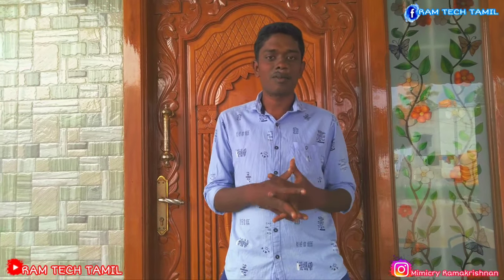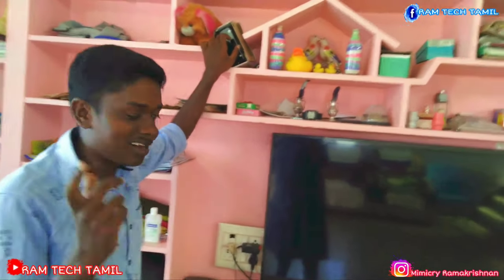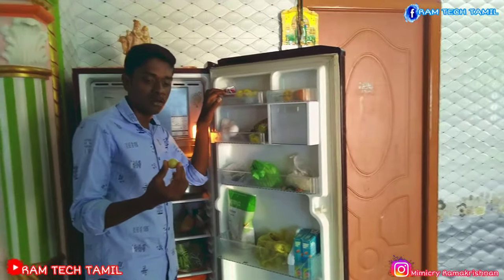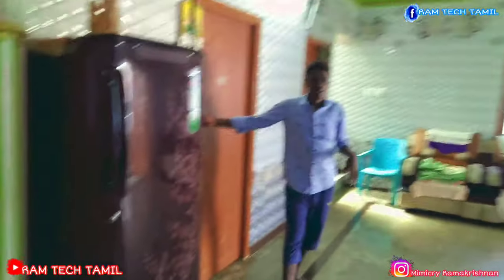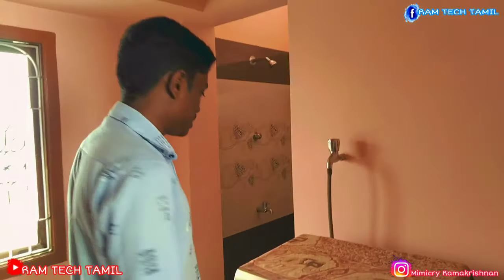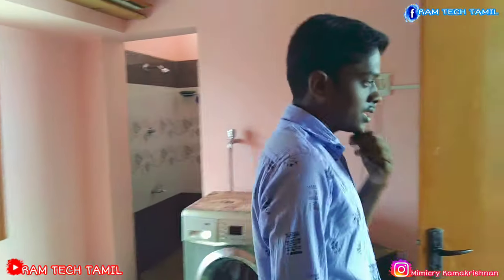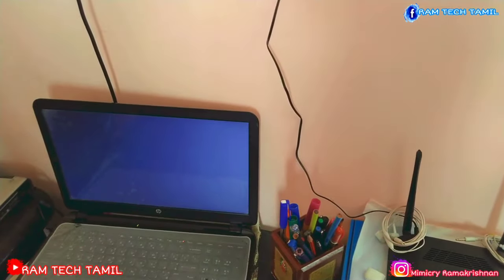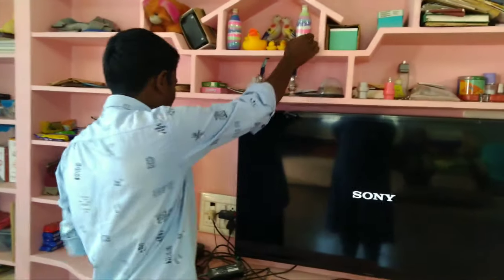My Home tour | vlog 1 |Ram Tech Tamil | happy moments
share this link to your friends

Give like
Commen
might otherwise be infringing. Non-profit, educational or
Follow this link to join my Twitter

Vlog tamil
        🙏நமது  youtube  சேனல் வீடியோவை
                   பார்த்ததற்கு மிக்க நன்றி 🙏